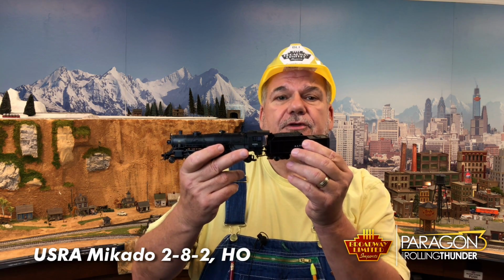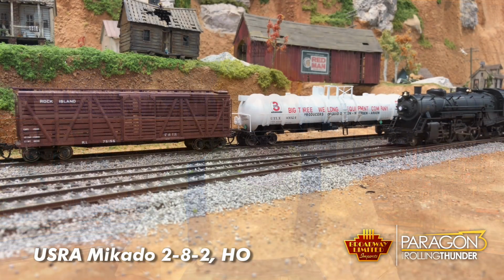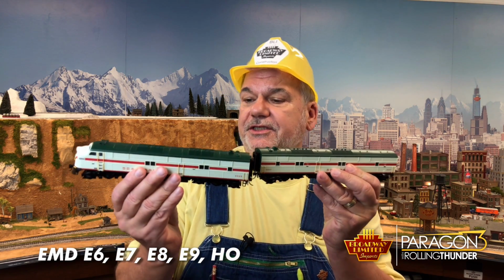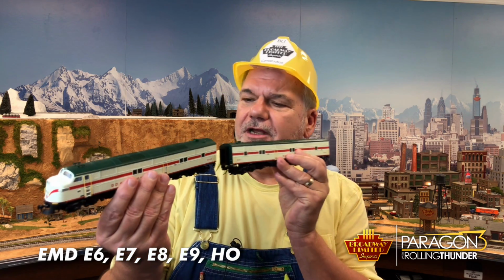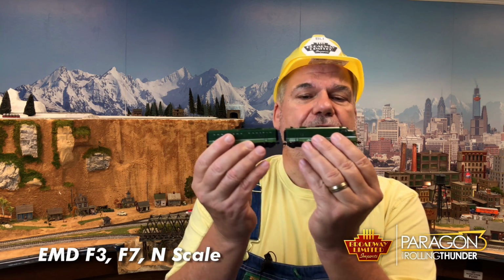It's that time of year!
What do you get when you put the end of summer and gobs of exciting new projects that have recently arrived in the BLI warehouse together? Join Ken to find out!